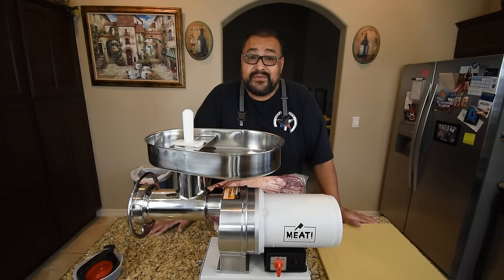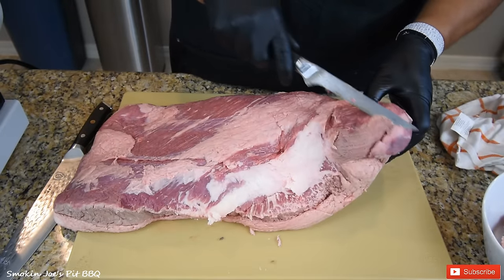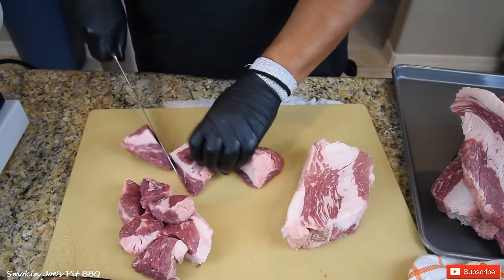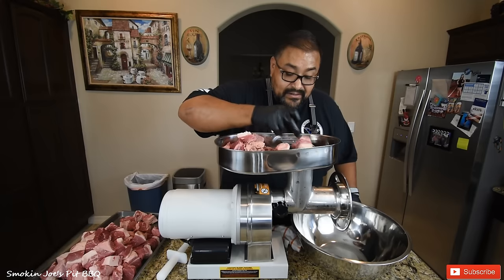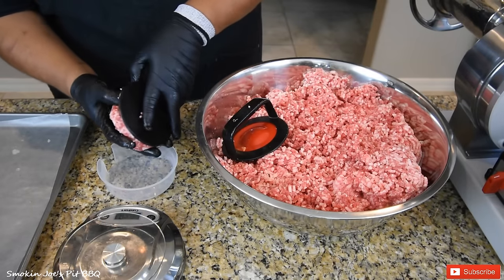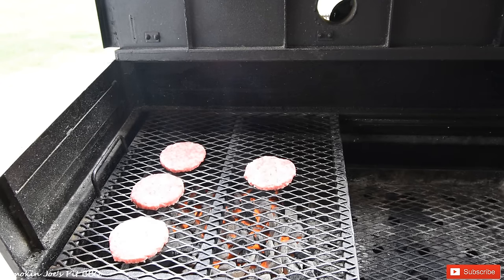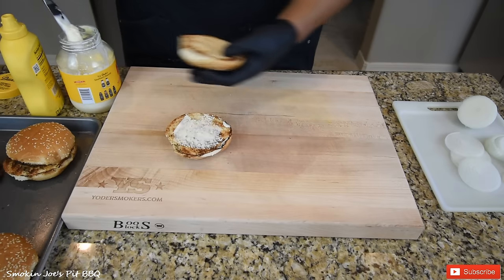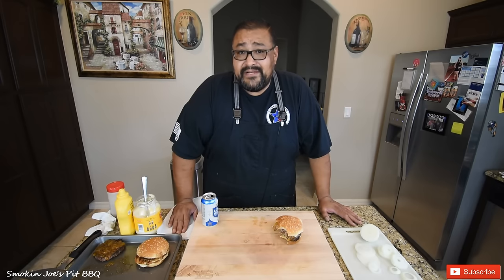Brisket Burger Recipe - I Ground Up An Entire Prime Brisket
On this video, I show you my brisket burger recipe. I ground up an entire prime brisket to make a delicious brisket burger. This was so easy and the meat was extremely fresh and really tasty. As I mentioned in the video, I will never buy ground beef from the store again.

Smokin Joe

Texas brisket burger

SPG MIX RATIO
3 CUPS COURSE BLACK PEPPER
1 1/3 CUPS KOSHER SALT
1/3 CUP GRANULATED GARLIC
1/3 CUP PAPRIKA